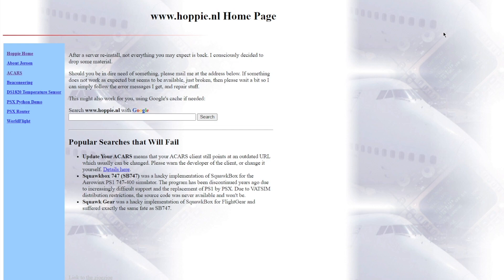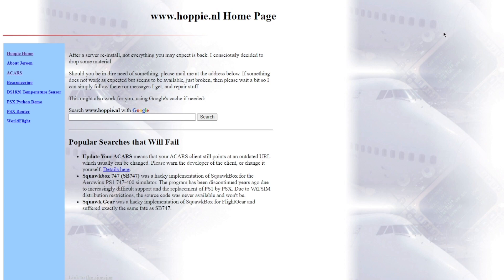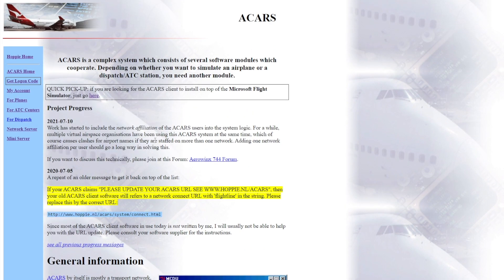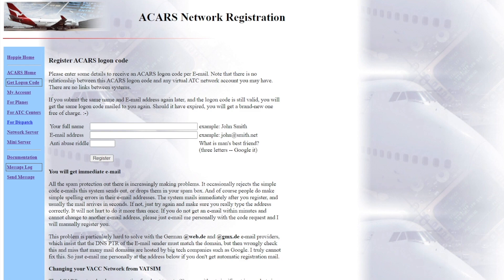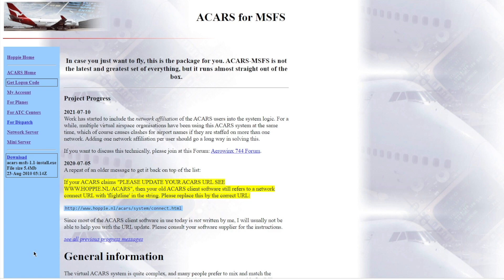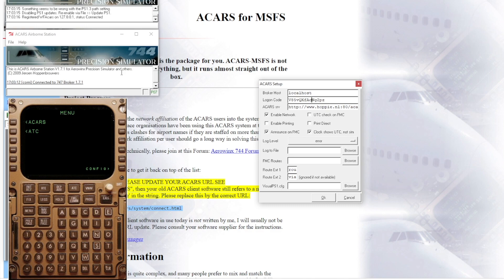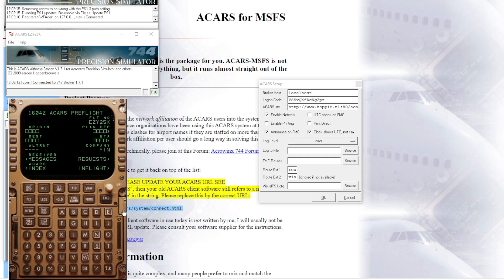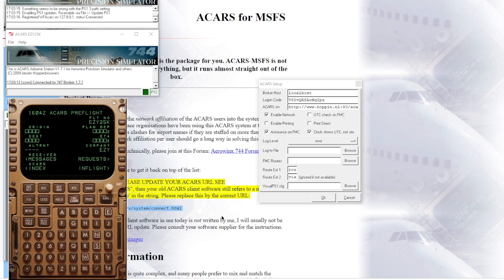How to install HOPPIE ACARS for P3D/MSFS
*INFO ABOUT VIDEO. *

MY PC SPECS:
- 16 GB Corsair 3000MHz DDR4

Simulator Equiptment:
- TCA Sidestick
- CH Products Flight Yoke
- HyperX Headphones

Flight Simulator Addons P3D:
- ORBX Scenery
- Aerosoft Scenery
- Justsim Scenery
- MKstudios Scenery
- Jenasoft Scenery

About Me!